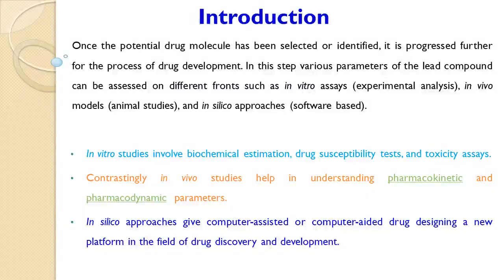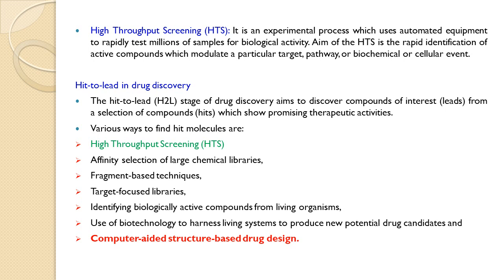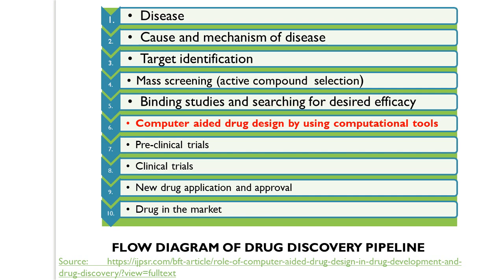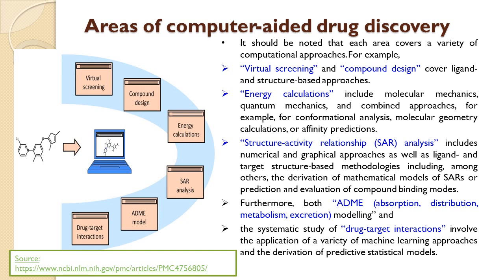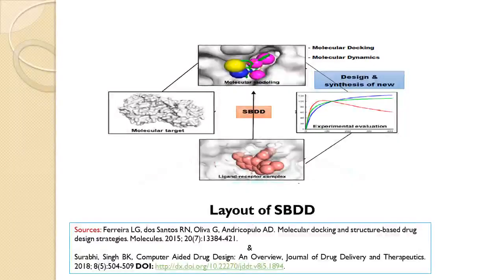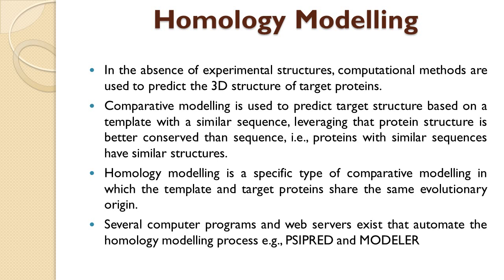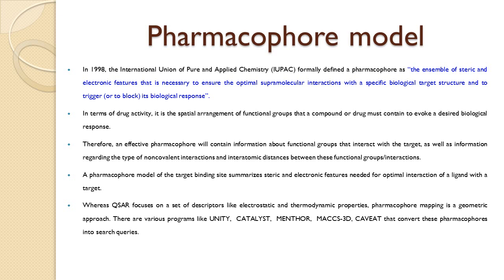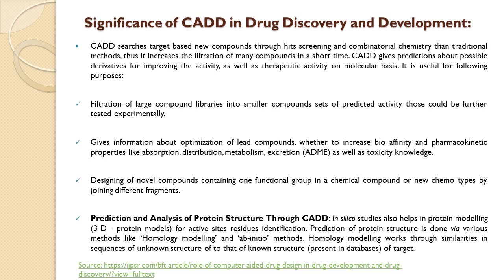Computer-Aided Drug Design (CADD) - An Overview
Simplest way to know computer-aided drug design (CADD). It is a short presentation but with full of main information.
Computer-aided drug design (CADD) uses computational approaches to discover, develop, and analyse drugs and similar biologically active molecules.
This video contains mainly:
Introduction,
High Throughput Screening (HTS),
Hit-to-lead in drug discovery,
DRUG DISCOVERY PIPELINE,
Major types of approaches in CADD, i.e., Structured based and ligand based,
Virtual screening,
Molecular modeling,
QSAR,
Pharmacophore model,
ADVANTAGES OF CADD ,
FUTURE ASPECTS,
Significance of CADD in Drug Discovery and Development

In silico Drug Discovery Process Consists of 3 Stages:
Stage 1:  Identification of therapeutic target and generation of small compounds library for the testing and screening against the target molecule.

Stage 2: Interaction testing of selected hits by docking at the binding sites.

Stage 3: Subjection of selected compounds to pharmacokinetic studies and the compound that passes the pharmacokinetic parameters is used as a lead compound.

Pharmacodynamics is defined as the response of the body to the drug. It refers to the relationship between drug concentration at the site of action and any resulting effects namely, the intensity and time course of the effect and adverse effects.

Pharmacokinetics, derived from the Greek words pharmakon (drug) and kinetikos (movement), is used to describe the absorption, distribution, metabolism, and excretion of a compound. It describes how the concentration of a dosed drug and its metabolites in body fluids and tissues changes with time.